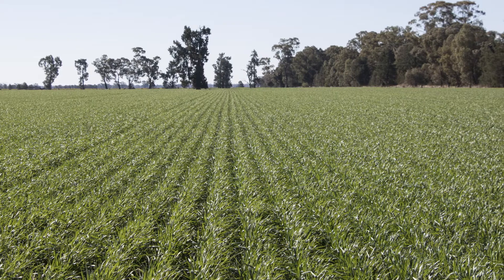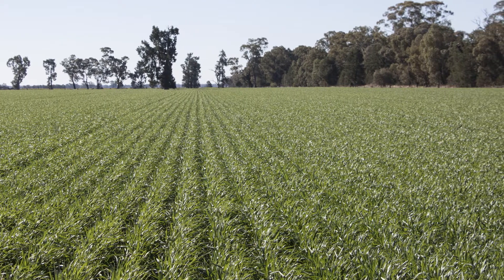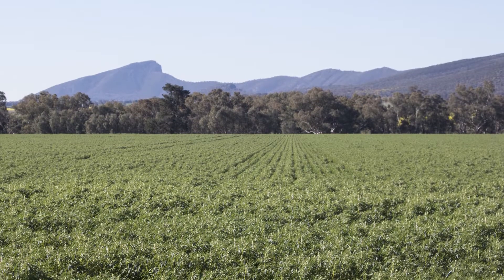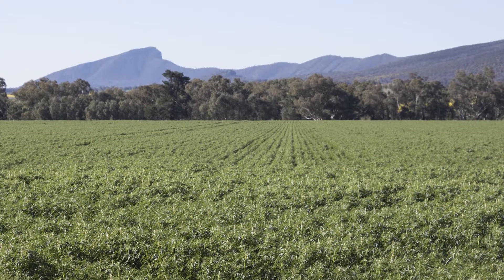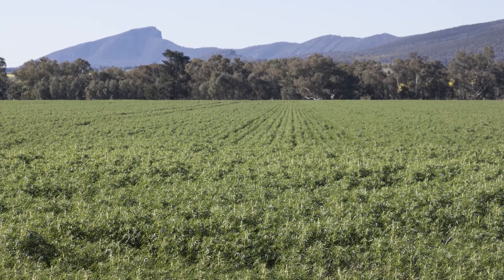WeedSmart Tips Warwick Holding – Weed-lining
The knowledge that harvest weed seed control really works has fuelled the journey that Yerong Creek growers, Warwick and Di Holding, have taken to see the practice implemented on their farms, in every crop, every year. Site-specific weed-lining after harvesting using a chaff deck has helped reduce weed numbers quickly.